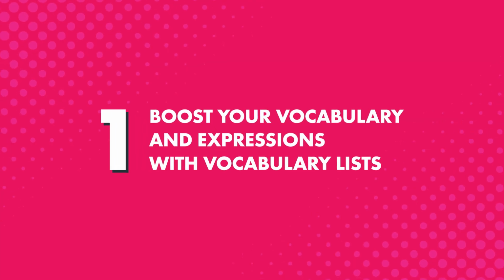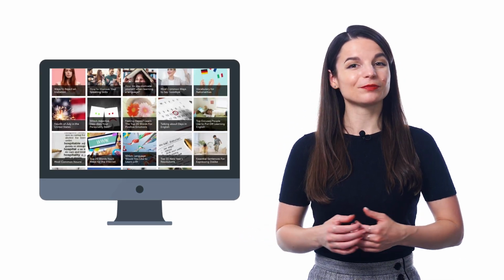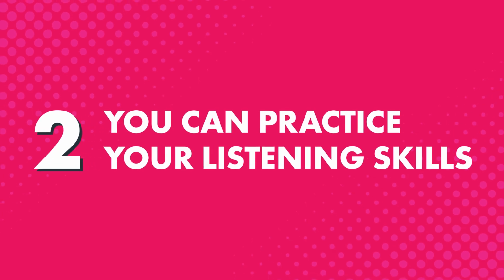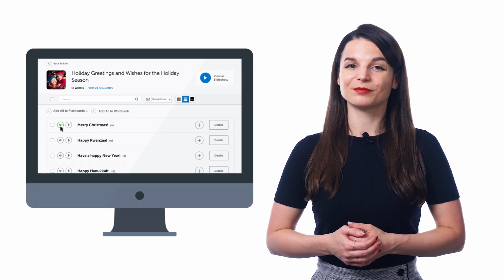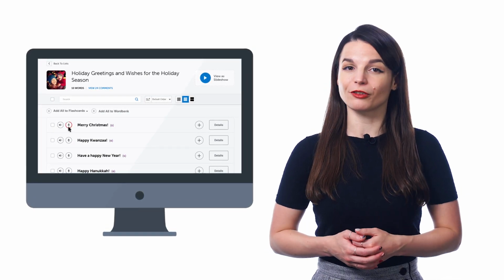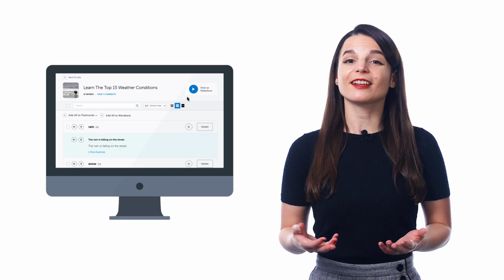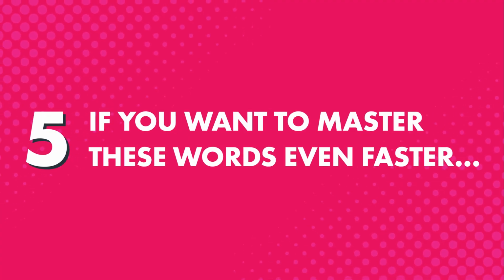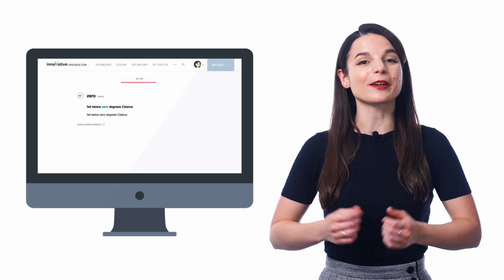How to Boost Your Japanese Vocabulary with Free Lists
← Click here to sign up and unlock 100s of vocabulary lists with words & phrases that we give only to our users to increase their fluency.

Step 3: Start speaking Japanese with the best online resources

In this video you will discover how to use free vocabulary lists to increase your Japanese fluency.

You can immerse yourself in conversations listen to them as much as you want like you would music and start understanding and speaking more of Japanese.

JapanesePod101 is the best place to get started with the Japanese language as you will get on your way to Japanese fluency fast. We provide you with everything you need to maser the language.